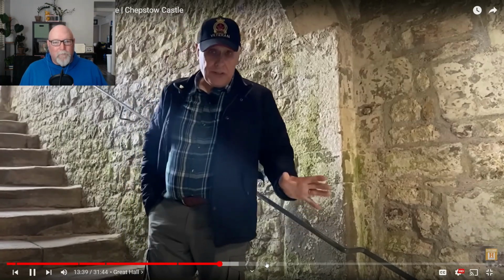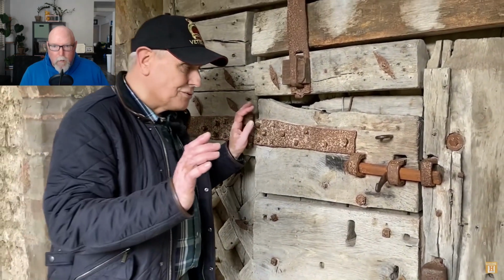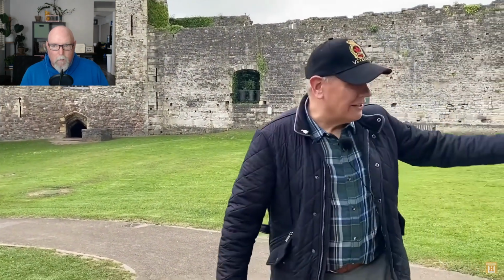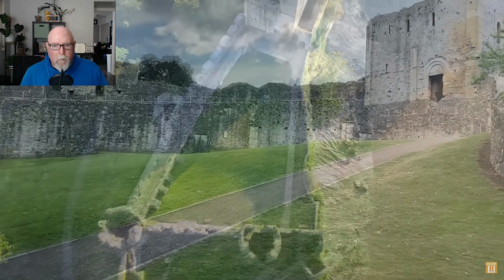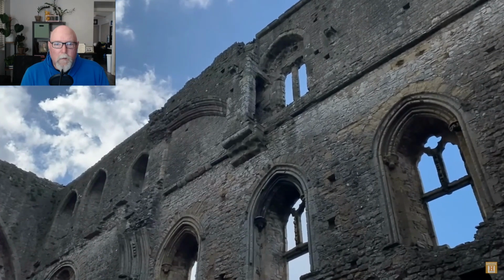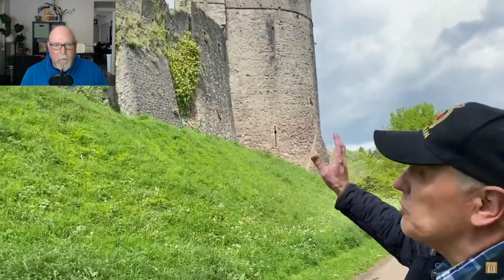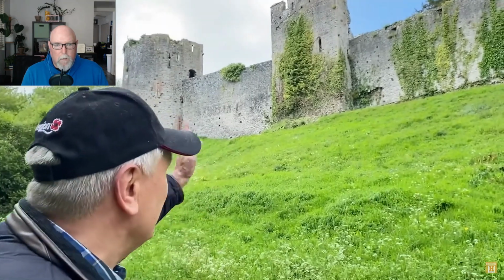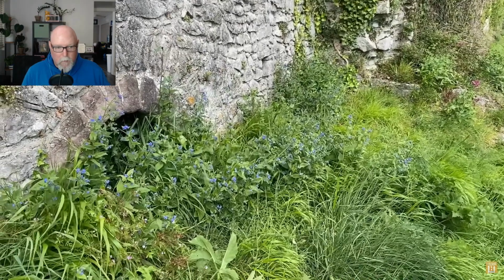Mark from the States and Secrets of a Medieval Castle Part 2 | Chepstow Castle Reaction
Hope everyone is Happy, Healthy and Safe.

Please clickety click...it helps.

Intro/Outro music and logo created by Damien Masterson

Someone in our community family needs our help.